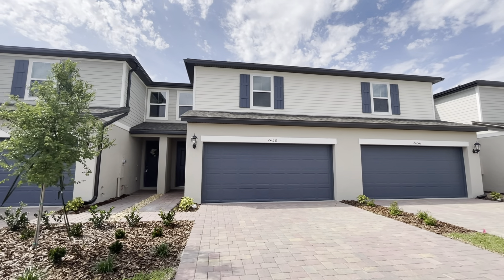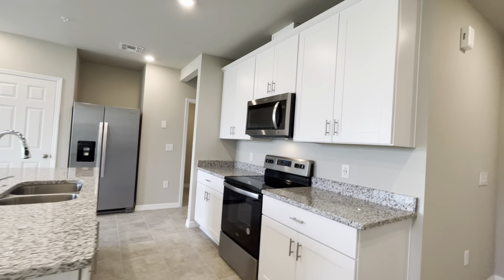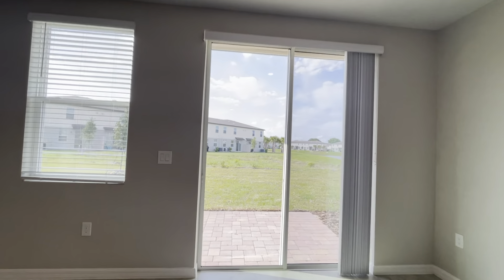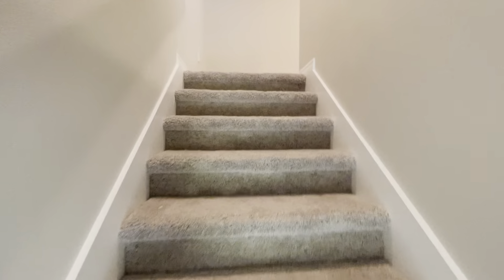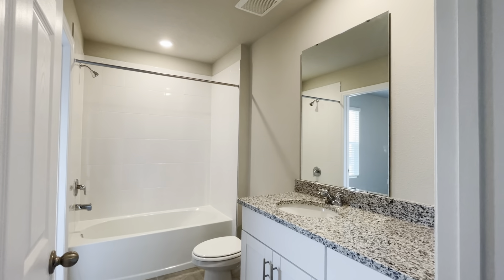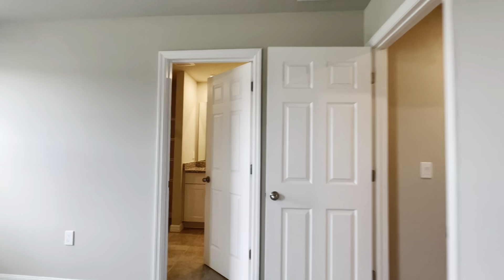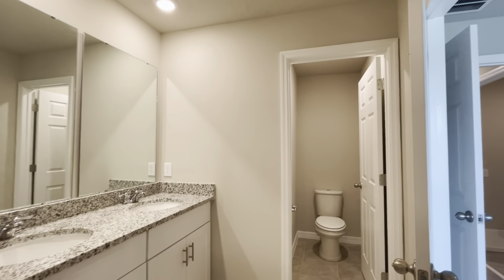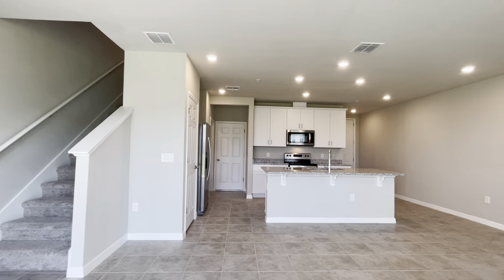Brand New Construction 3 Bedroom, 2.5 Bath Town Home in Greens at Forest Lake!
In addition to the rental amount listed, residents will be responsible for $35 per month for the Innovative Realty Resident Benefits Package. This benefits package is included with ALL lease agreements under Innovative Realty. to view all included benefits and renters insurance details.

2450 Sweet Viburnum Way is a 3 bedroom, 2.5 bath brand new construction town home located in Ocoee. As soon as you enter into the home, you're welcomed into the spacious kitchen overlooking the living and dining area. You'll notice plenty of natural daylight through the multiple windows and sliding glass door leading through the living room to your back patio. The kitchen has a full suite of brand new stainless steel appliances including refrigerator, range, over the range microwave and dishwasher as well as plenty of cabinet and counter top space. The downstairs guest bathroom is easily accessible from the living area. Continuing upstairs, the master suite is located separate from both additional bedrooms and has a spacious walk in closet. The master has private access to the master bathroom, with a glass enclosed standing shower and dual sinks. Both additional bedrooms are well sized and are connected by the jack and jill bathroom which features a shower tub combo. Rounding out this home is the upstairs laundry area which features hookups to accommodate for a full sized washer dryer and the 2 car garage. This beautiful brand new construction home will not last long!

We’re happy to allow pets in this property, though we cannot allow more than two pets and they must be under 75 pounds. Our pet fee includes a $200 refundable deposit and a $150 non-refundable fee per pet. Sorry, no aggressive breeds.

ATTENTION: Innovative Realty does not post ads on Craigslist! Recently scam artists have been stealing rental listings, lowering the price and posting fake ads online, especially on Craigslist, and posing as the landlords. Beware of out of state phone numbers or Google Voice numbers. If you've been speaking with anyone other than Innovative Realty, been given a lockbox access code by a third party, asked to send money payable to anyone but Innovative Realty, LLC-- it is a scam!

You can schedule a showing online and view all of our listings

We run a comprehensive check of your criminal background, credit history, rental history. If you have certain prior felonies or any evictions, your application will be denied. We will require that our residents make at least three times the monthly rent and can provide proof of income and identity. Have questions about our resident requirements? Read our blog below for more information on if you will qualify